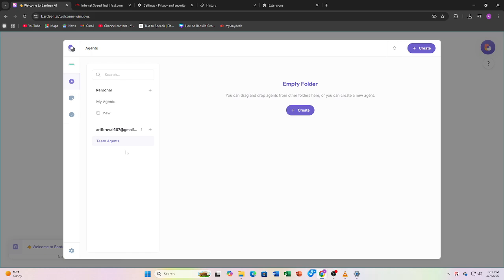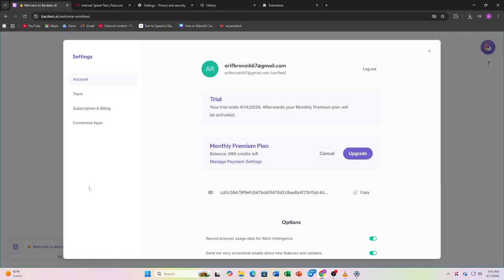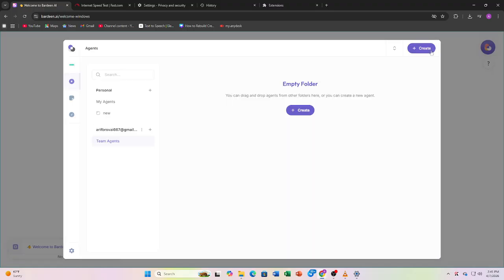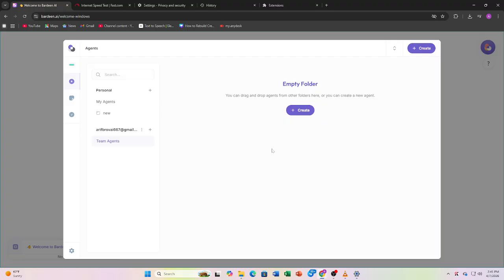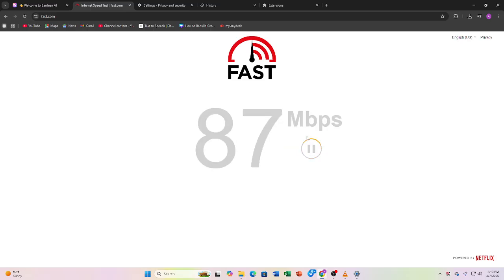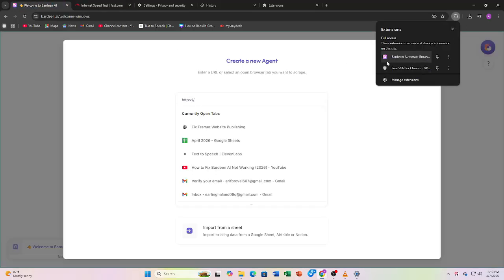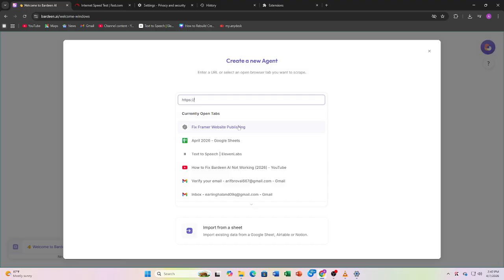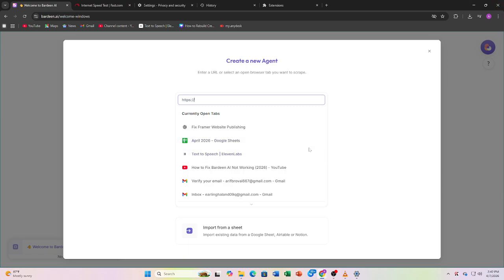Bardeen AI Not Running Automation Fix It Fast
Is Bardeen AI not running automations? In this video, we show how to fix automation issues fast in 2026.

Learn how to solve problems like automations not triggering, playbook errors, connection issues, permission problems, and failed workflow steps. We also cover how to debug workflows, reconnect apps, and fix common bugs to get your automations working again.

👉 Watch now to fix Bardeen AI automation issues and keep your workflows running smoothly! 🚀